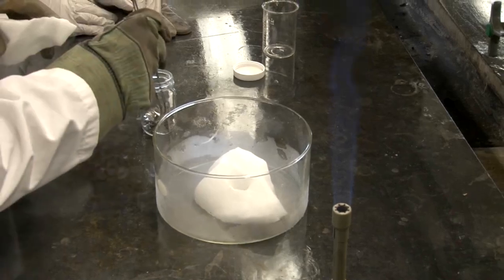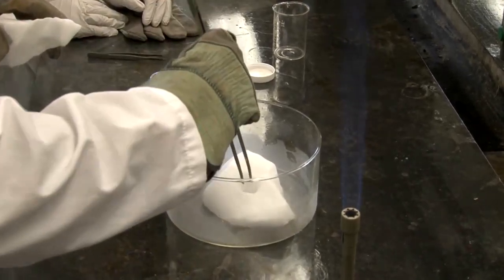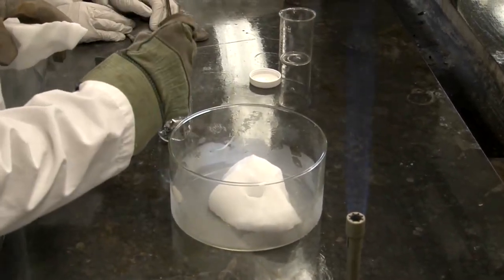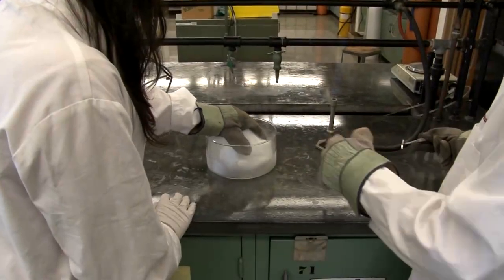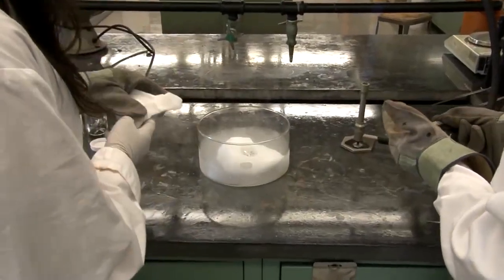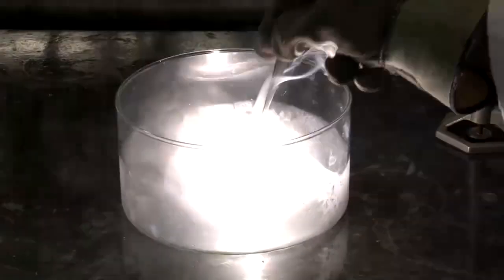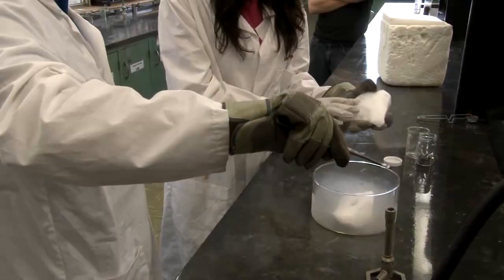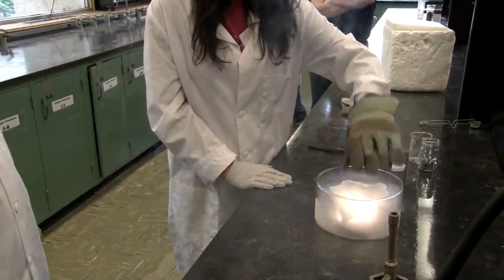NIU Scientists Produce Simple, Green Graphene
Scientists at Northern Illinois University say they have discovered a simple method for producing high yields of graphene, a highly touted carbon nanostructure that some believe could replace silicon as the technological fabric of the future.
Graphene is a two-dimensional material, comprised of a single layer of carbon atoms arranged in a hexagonal lattice. It is the strongest material ever measured and has other remarkable qualities, including high electron mobility, a property that elevates its potential for use in high-speed nanoscale devices of the future.